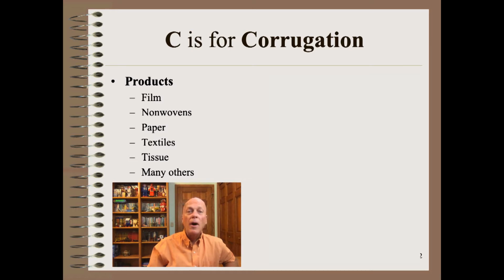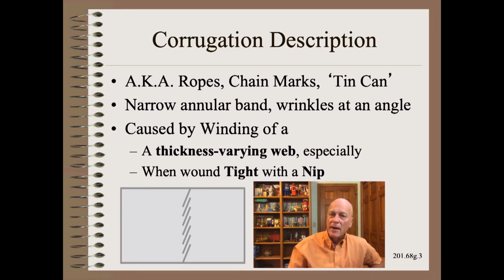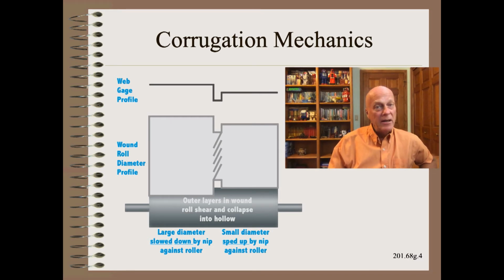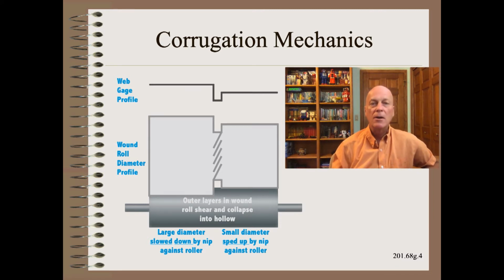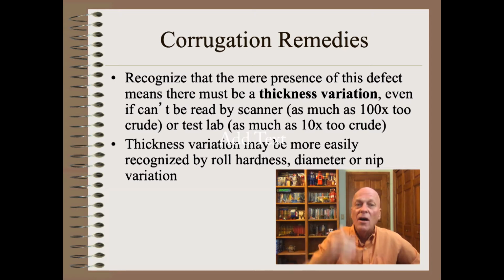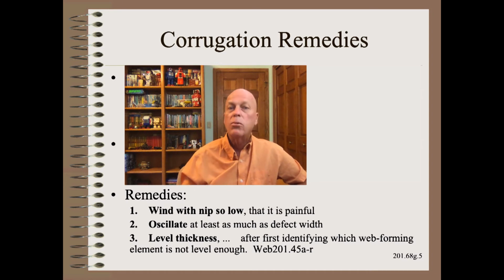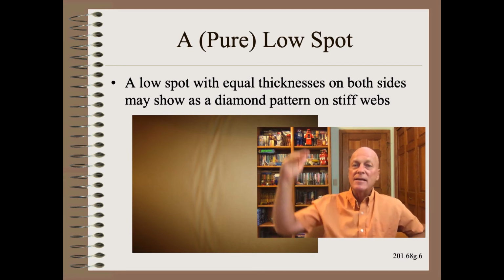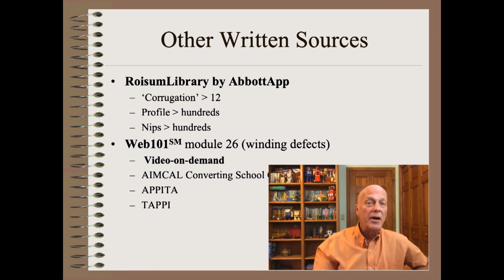Web20168g - Defect - Corrugations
Corrugations are a quite common defect seen on many different webs including paper, film, foil, nonwovens, textiles, tissue and many others.  Corrugations are known by a number of aliases including ropes and chain marks.  You can easily recognize the corrugation because it is a narrow annular band on the wound roll within which you will find wrinkles at an angle.  This defect is caused during the winding of a web that has a specific pattern of thickness profile variation.